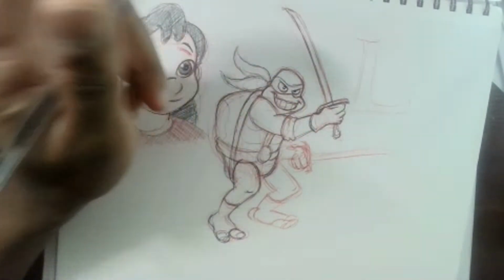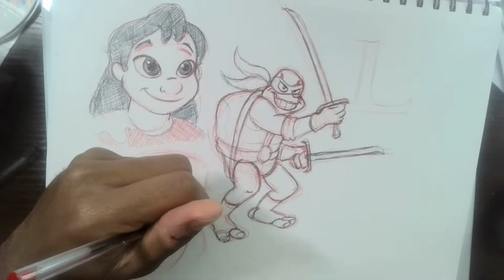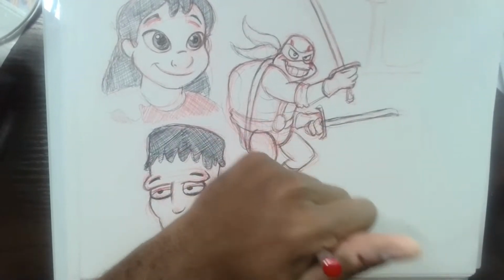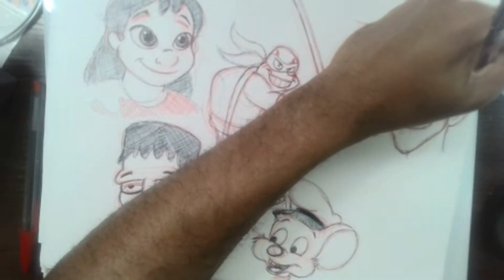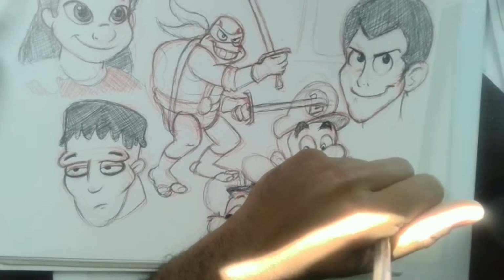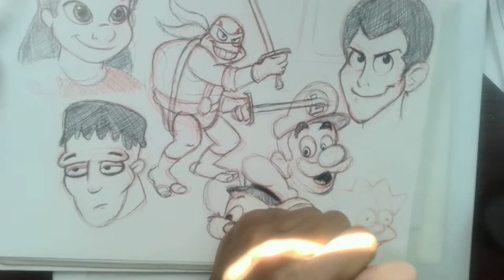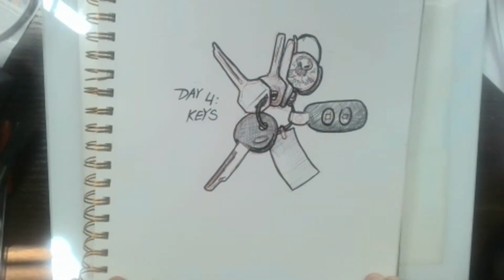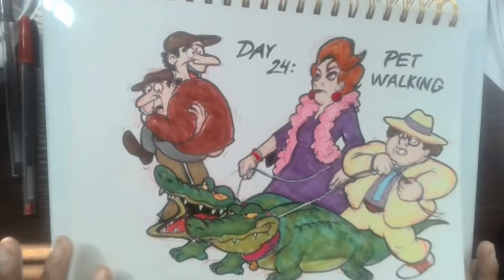Drawing and Doodling Stream: L List Characters!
Welcome ! This is another stream installment where I draw one to two rough drawings with ball point pens and various mixed media.

This is also a continuation of doodling various characters under the same letter. Today, I ended up doing characters starting with the letter L!
The roll call this time is this: Lilo, Leonardo, Lupin, Lurch, Luigi, Lisa, and Lapitch